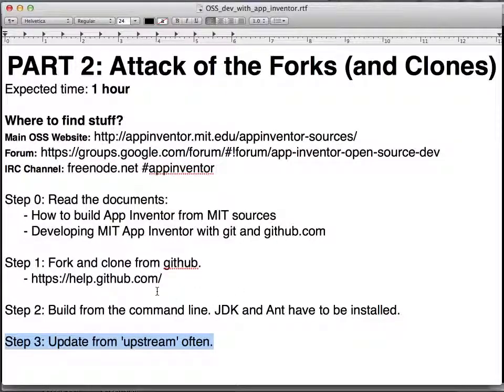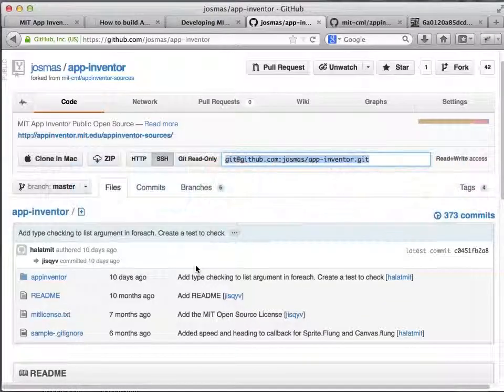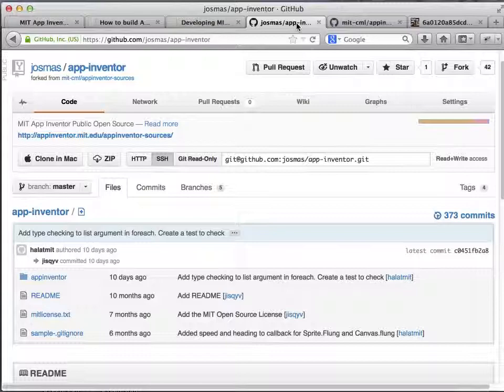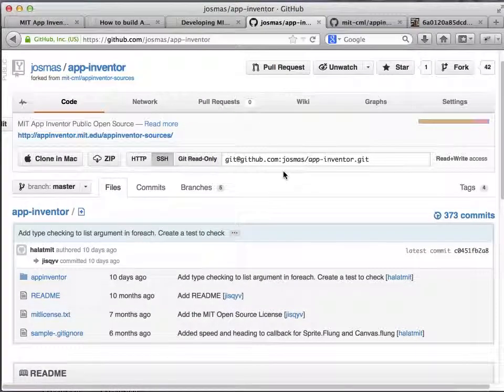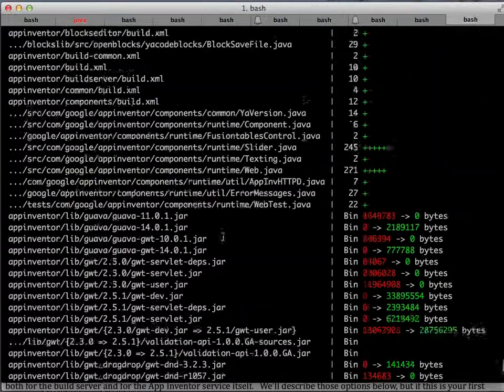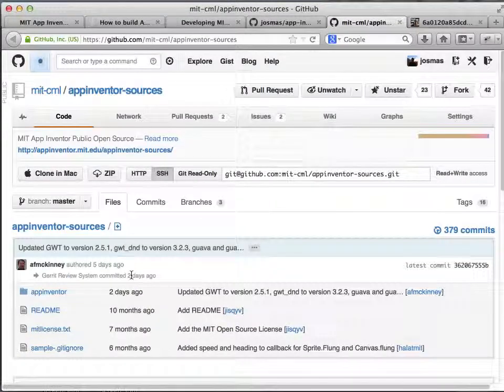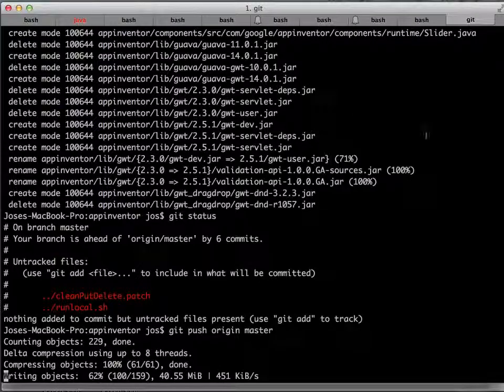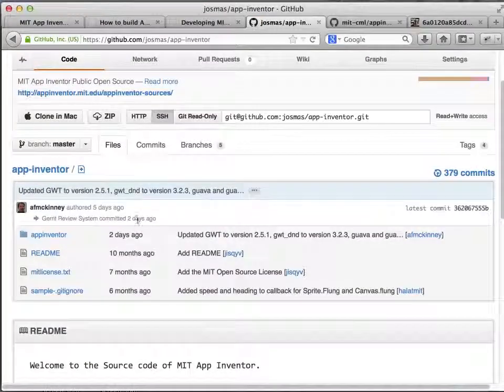Open Source Development with App Inventor: Part 2 and a half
Part 2 (and a half) of the series: See blog post